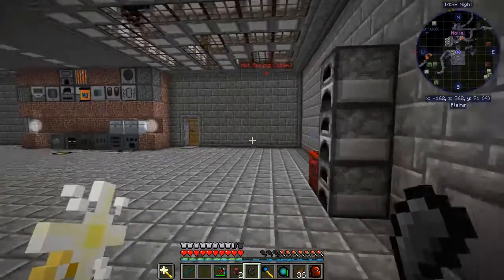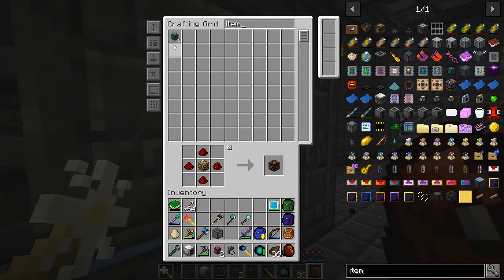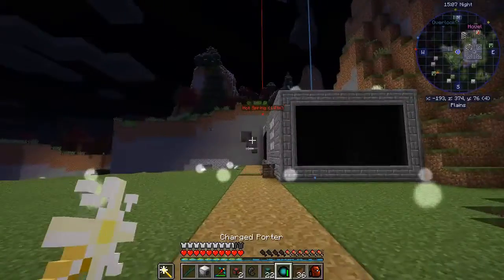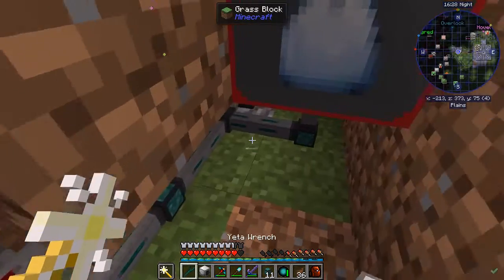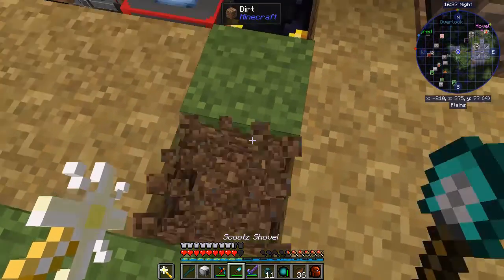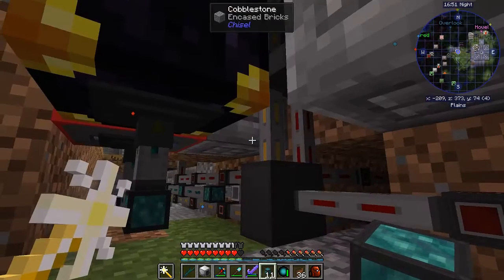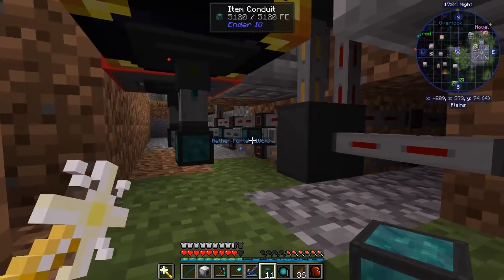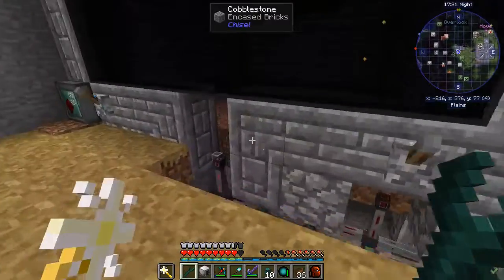SchevityCraft 2 0 Ep 16 Dark Steel Armor